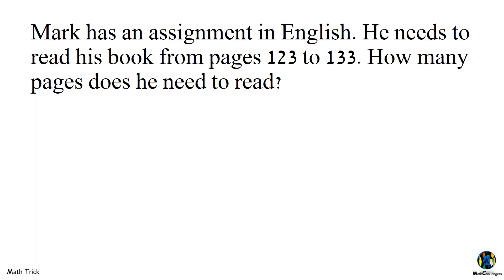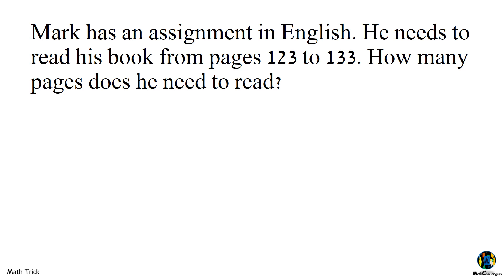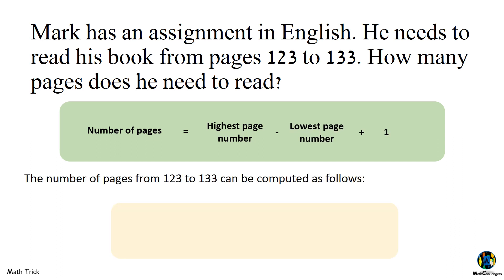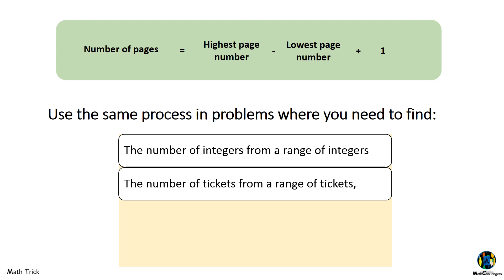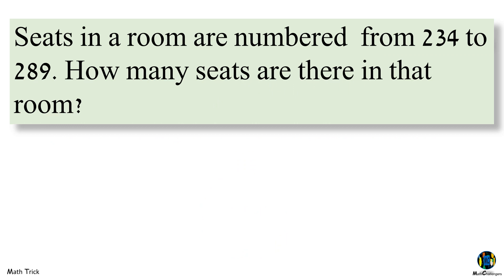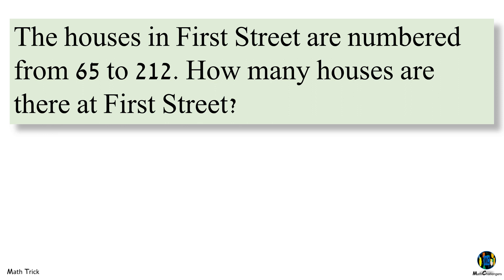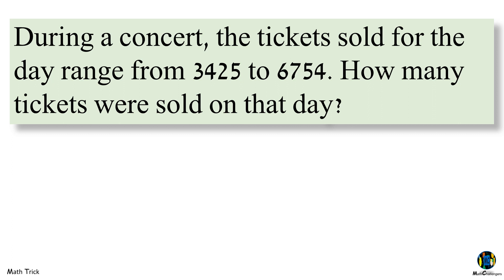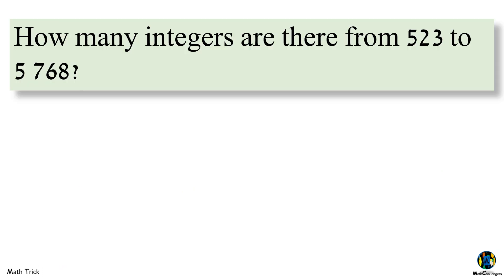Mental Calculation: Finding the Number of Pages from a Range of Pages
Here's how to find the Number of Pages from a Range of Pages, number of tickets from a range of ticket numbers, number of houses from a range of house numbers, and other related problems. These types of problems look so simple that one oftentimes commit a mistake by just subtracting the two given numbers.